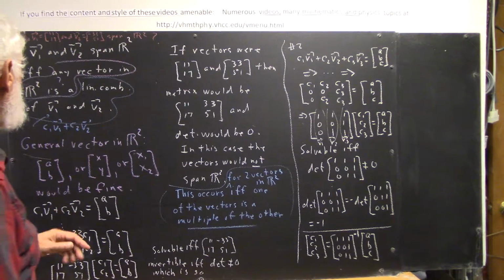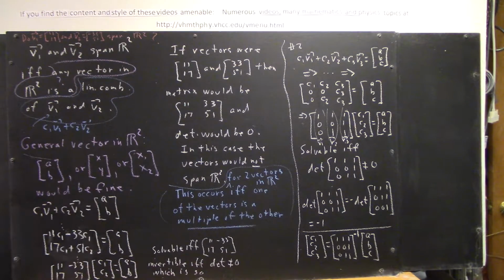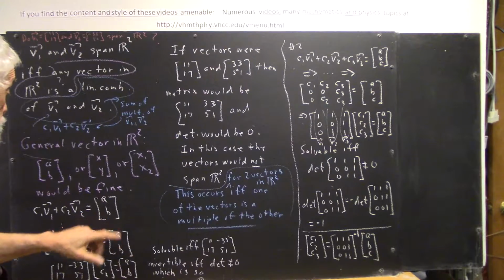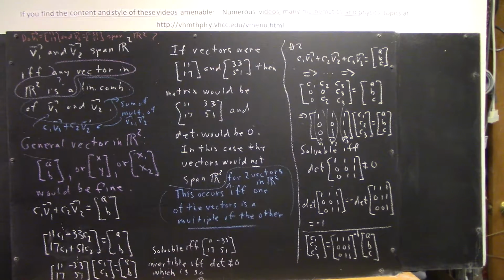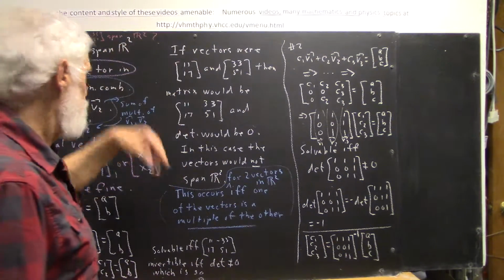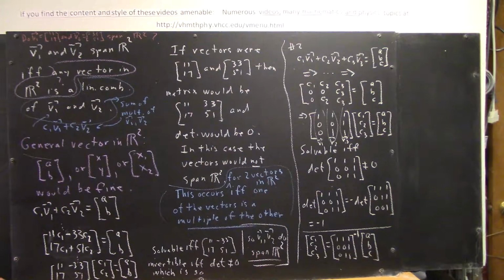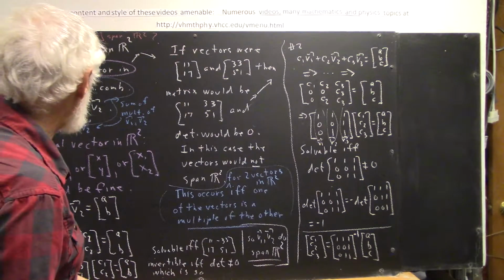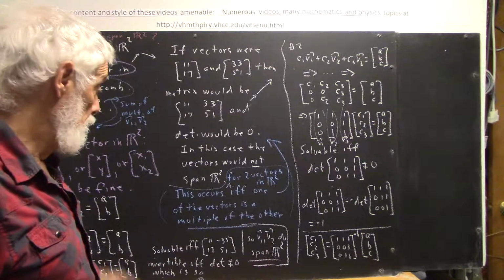daglin 7617 do two given vectors span R2